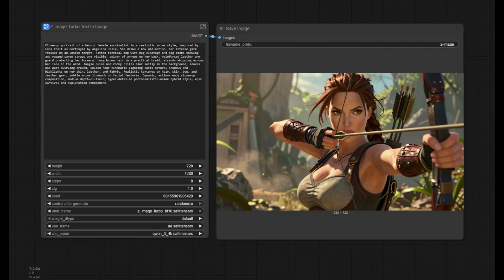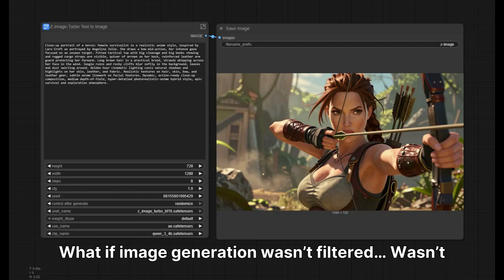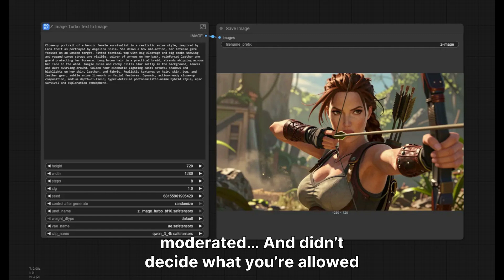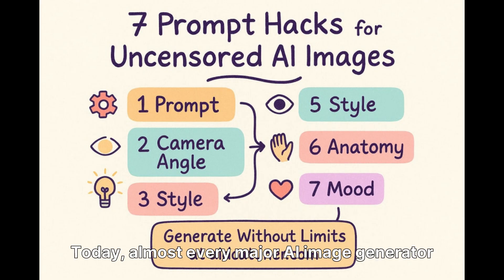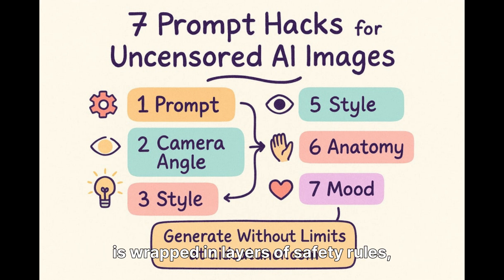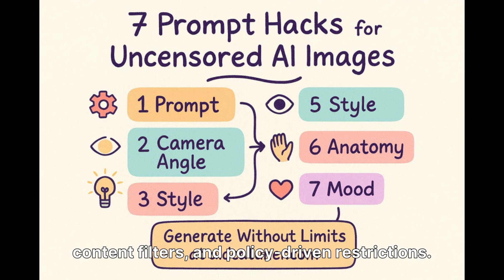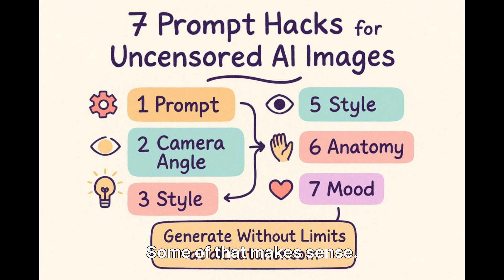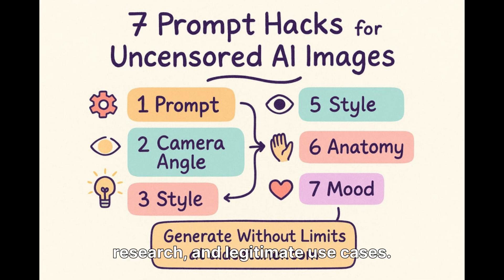This FREE AI Generates Images With NO Censorship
Most AI image generators don’t just create images —
they decide what you’re allowed to imagine.

In this video, we take a deep dive into Z-Image, an open-source AI image generator designed to run without built-in censorship, moderation layers, or hidden filters.

We break down:
• What Z-Image is and how it works
• What “no censorship” actually means in AI
• How Z-Image differs from mainstream image generators
• Why researchers, artists, and security professionals care
• The risks, responsibilities, and real use cases

This is not about misuse.
It’s about control, transparency, and open-source freedom in AI.

If you’re interested in:
open-source AI, uncensored tools, cybersecurity, AI ethics, or how modern AI systems really work — this video is for you.

 Let’s build the future of work—together.